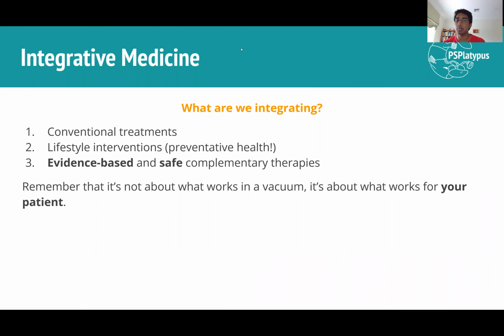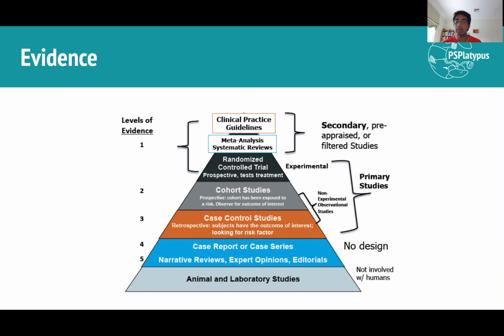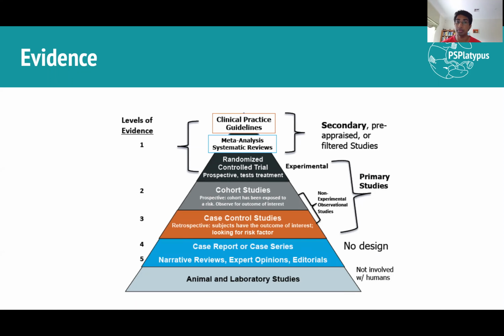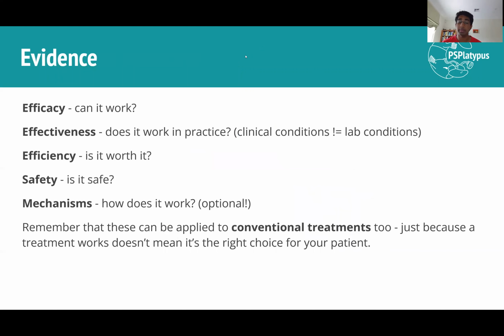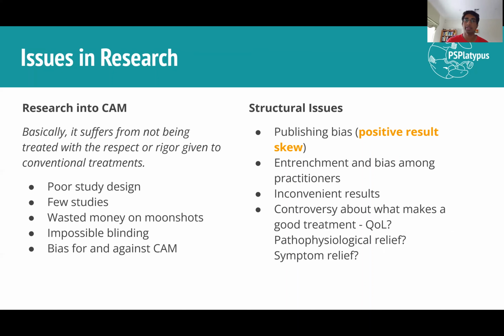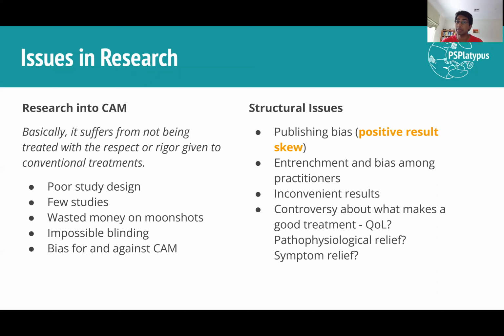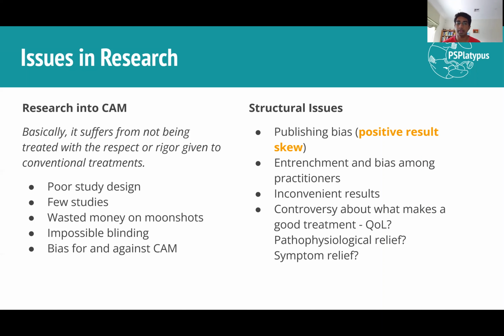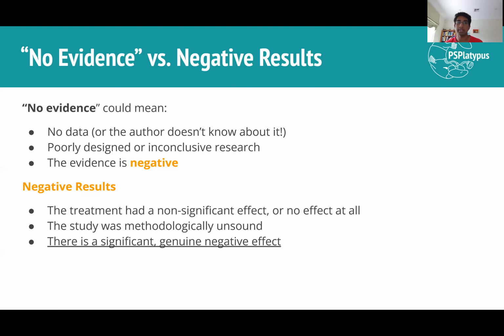Evidence in Integrative Medicine